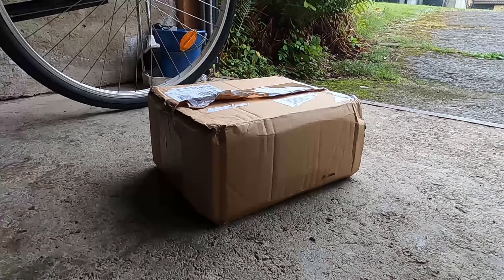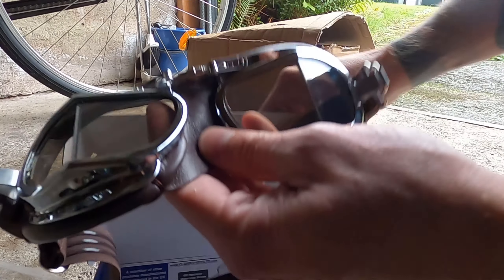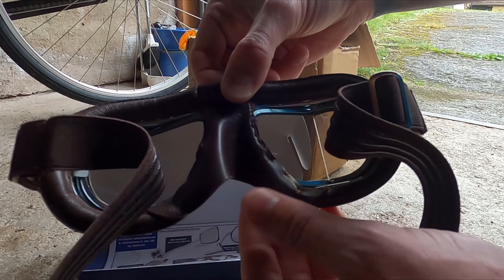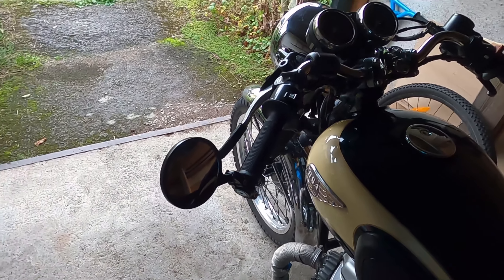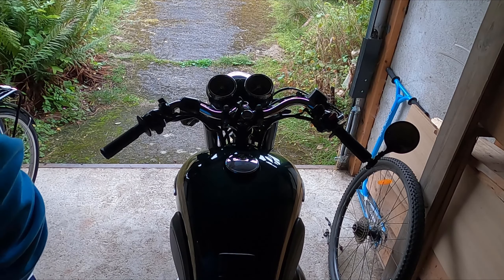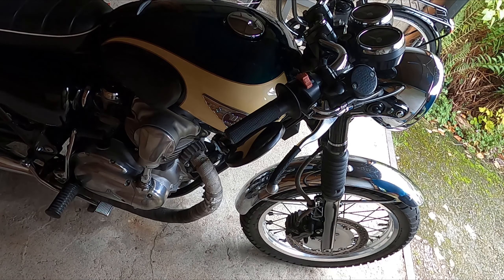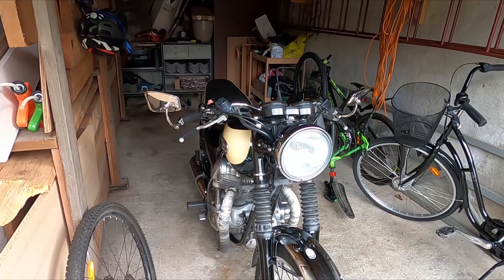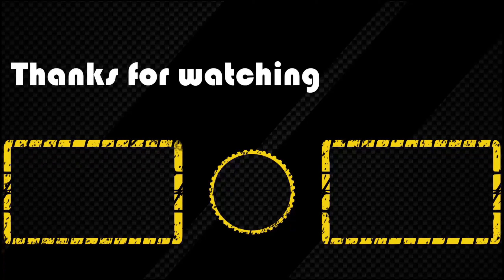Fitting Genuine Classic Halcyon Mirrors To My W650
Fitting classic Halcyon 820 mirrors to Flash. :)

0:00 Rambling
0:31 Unboxing Halcyon Compact Goggles
1:05 Unboxing Classic Mirrors
1:21 Rambling and ranting on Swedish PostNord
2:19 Fitting the Halcyon 820 bar end mirrors
2:41 Final result and rambling